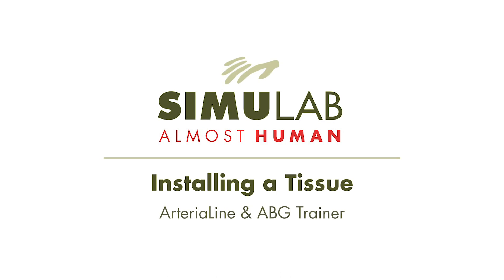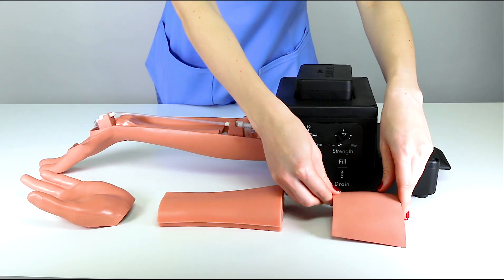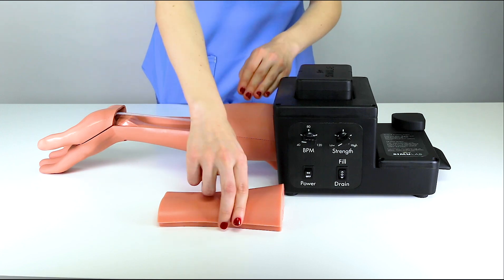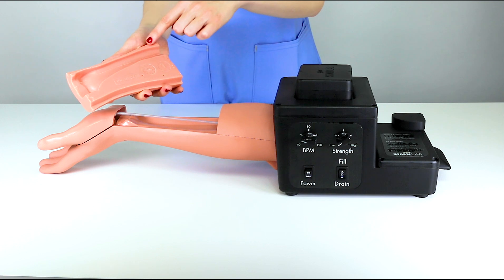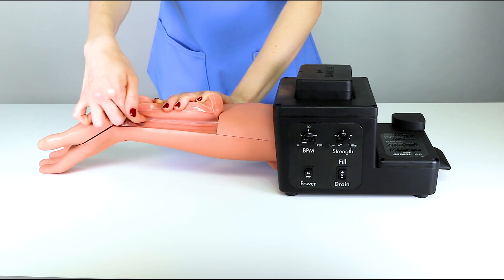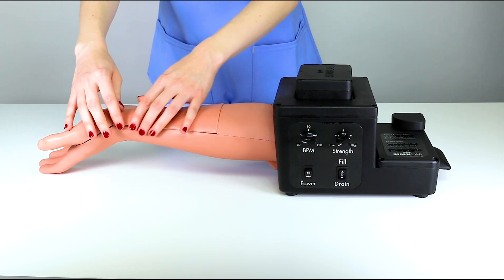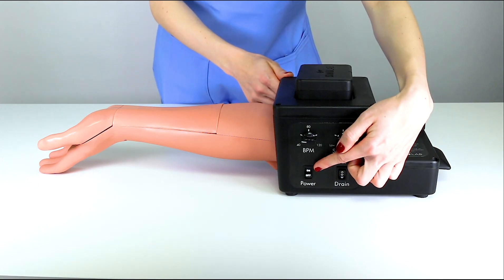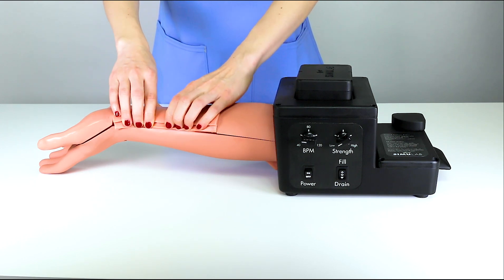Installing a Tissue on the Simulab Arterial Line and ABG Trainer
How to install a new ultrasound compatible tissue on the Simulab ArteriaLine and ABG Trainer.